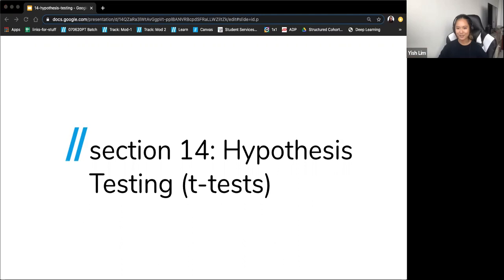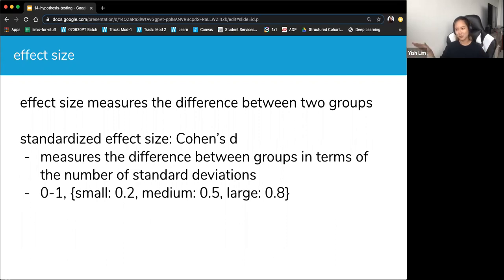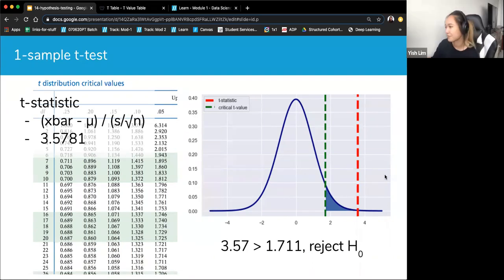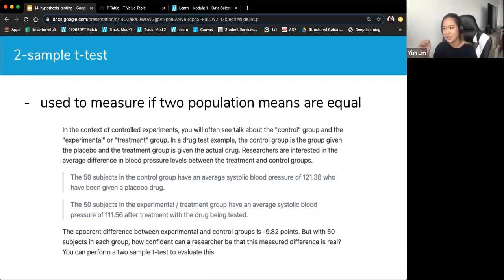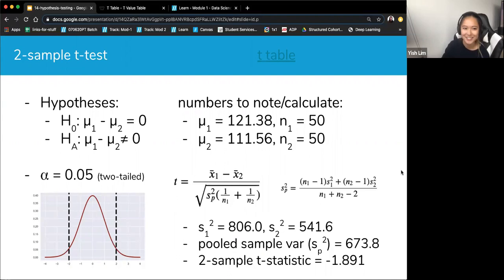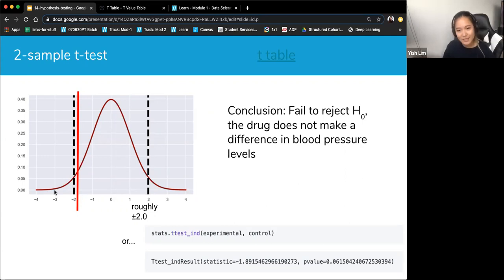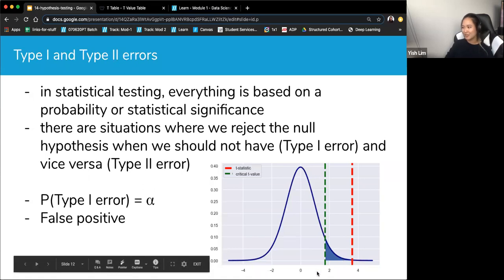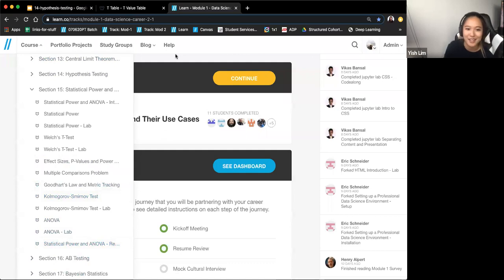Section 14: Hypothesis Testing